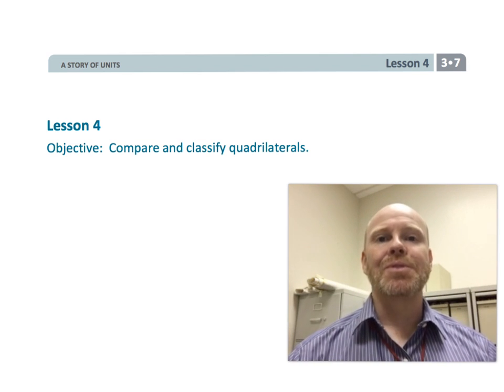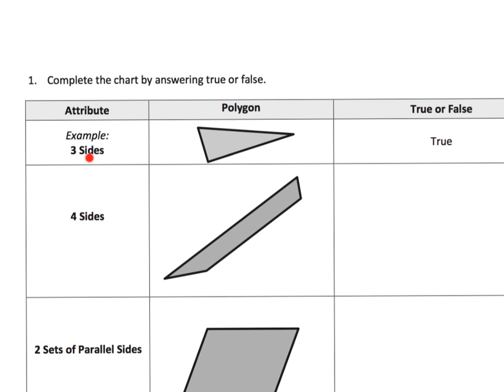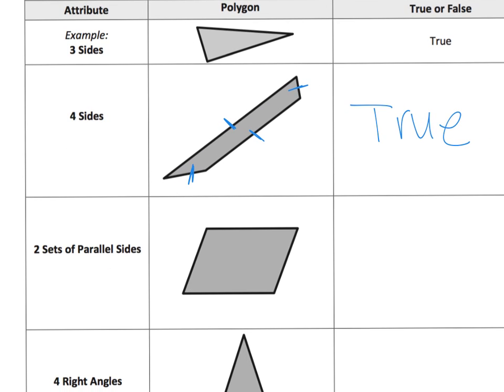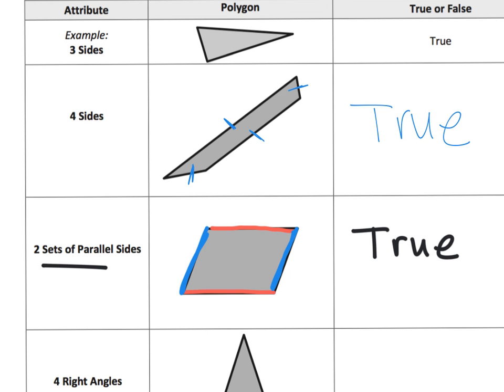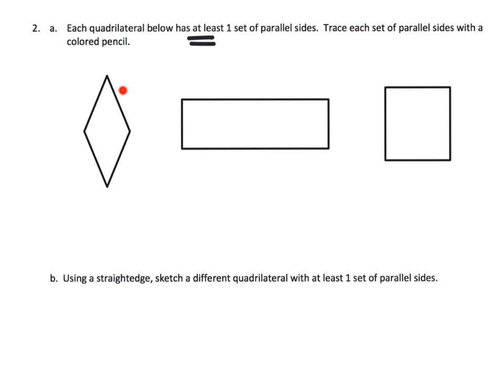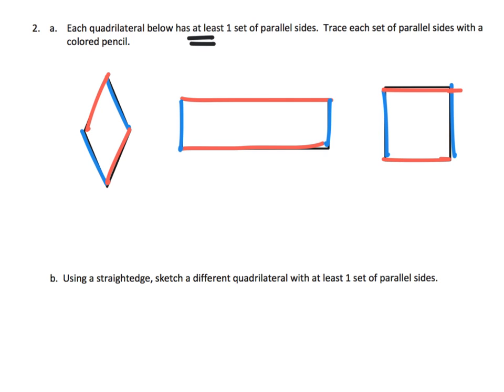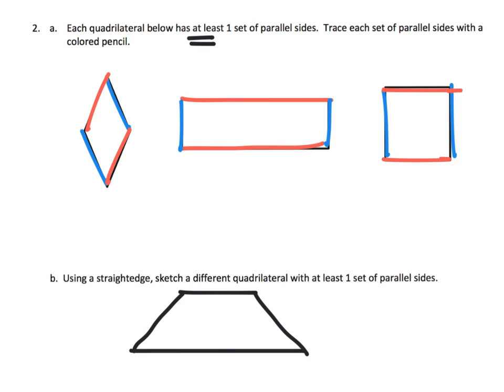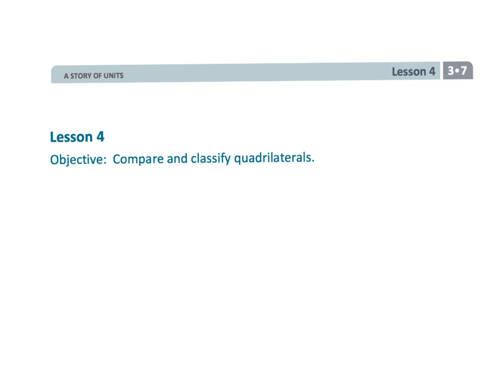Eureka Math Grade 3 Module 7 Lesson 4